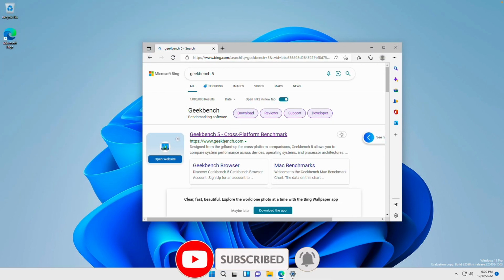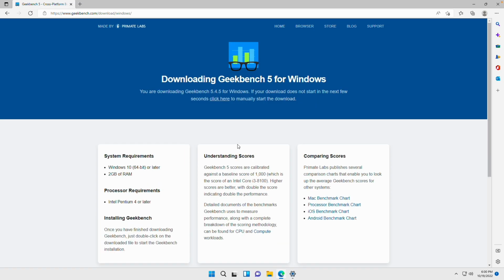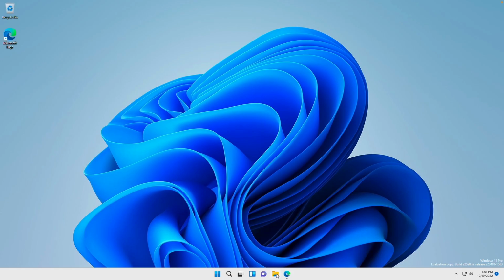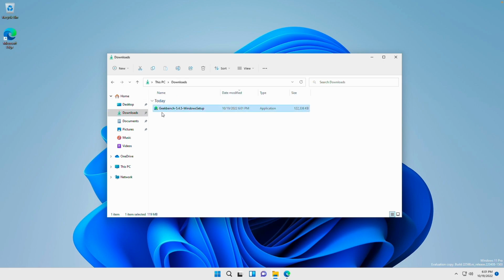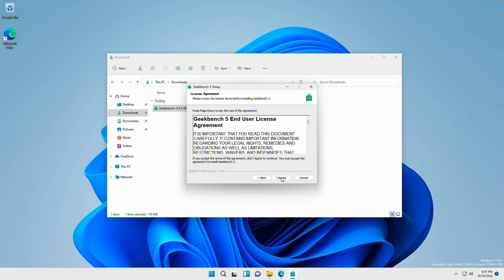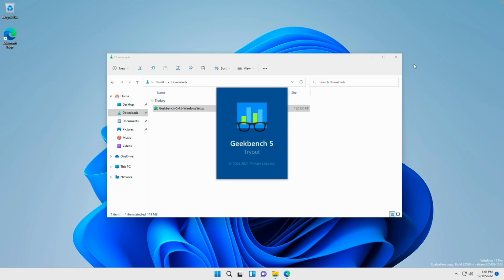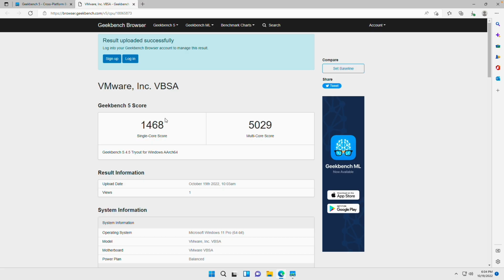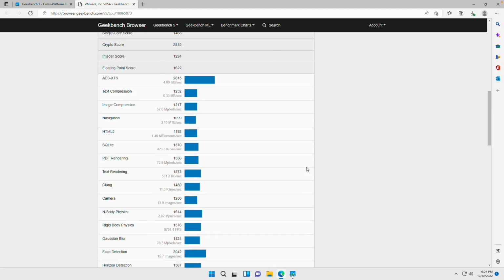How to benchmark Windows 11 ARM using Geekbench 5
► My Recording Setup:
►► My equipment: